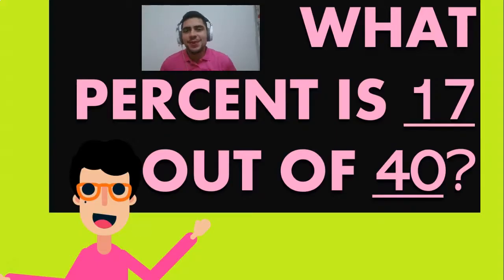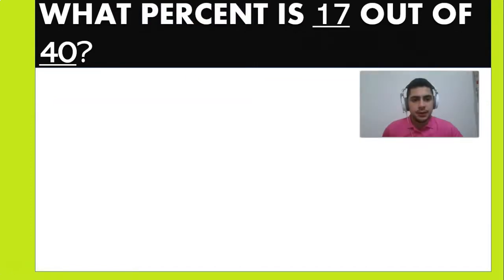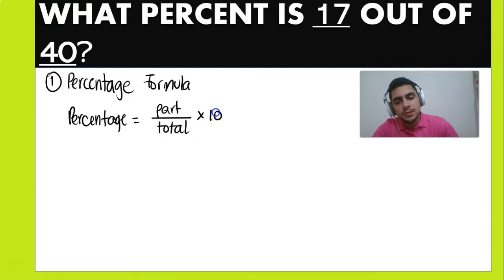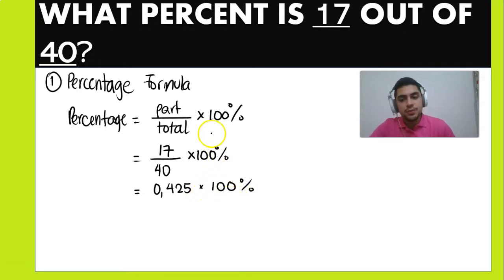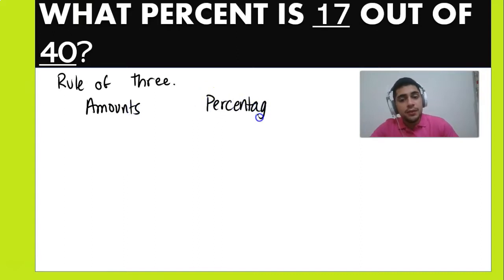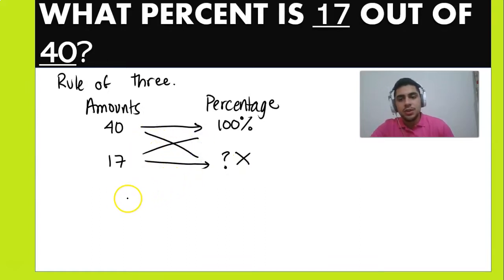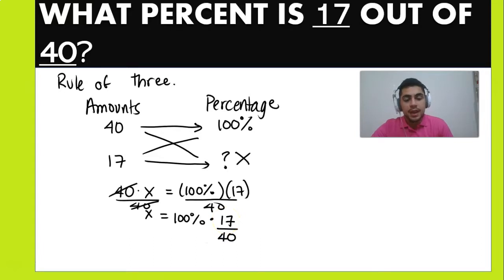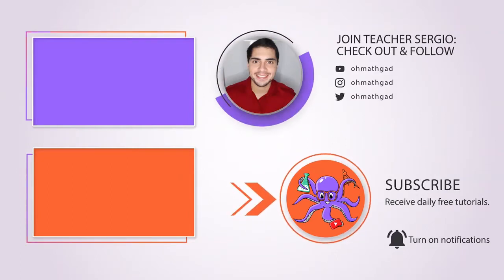PERCENTAGES | FIND A PERCENTAGE: WHAT PERCENT IS 17 OUT OF 40? - OH MATH GAD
In today's video we answer the question: "What percent is 17 out of 40?"